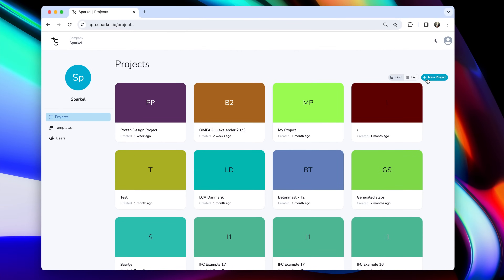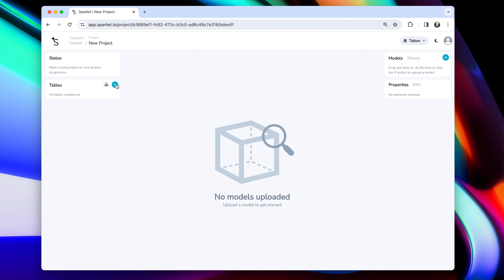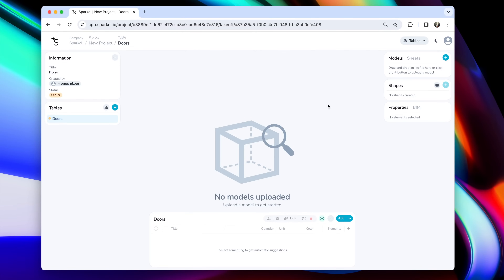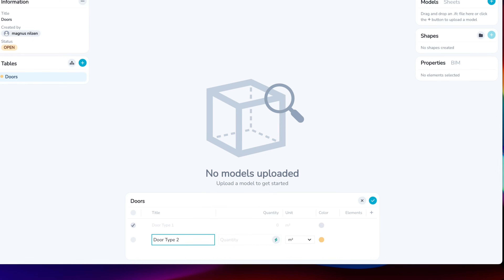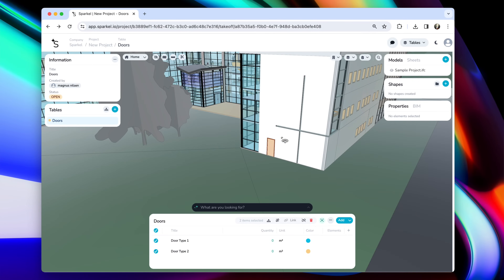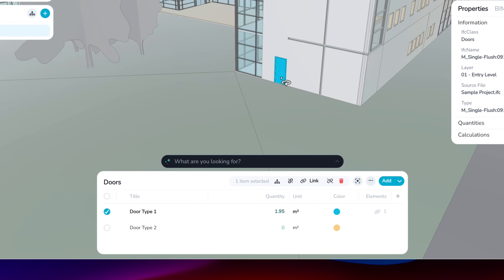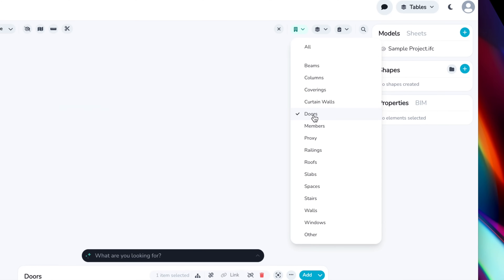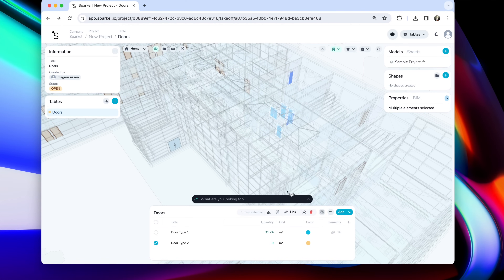Sparkel Tutorial - The Fundamentals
Understanding the basic building blocks of Sparkel is essential for an effective workflow. In Sparkel, you can connect elements (from BIM-models or create your own geometry using Shapes) to Items in Tables. This lets you build a reusable and predictable database across your projects, regardless of the quality of the designs. Discover how Sparkel makes it effortlessly to connect data to your designs!